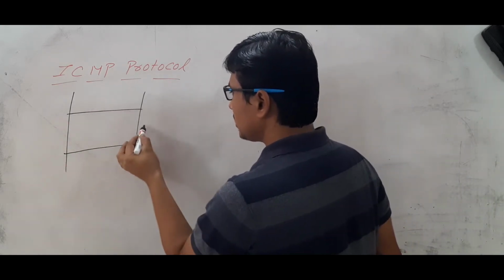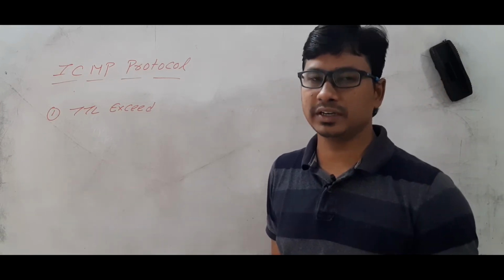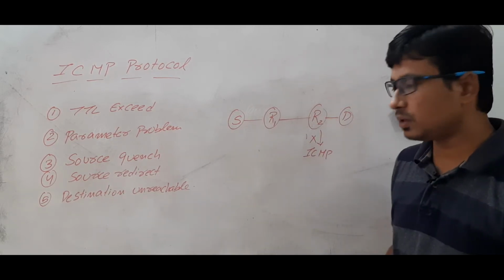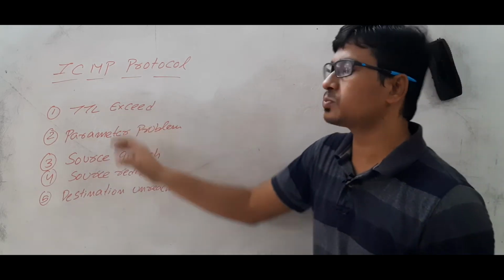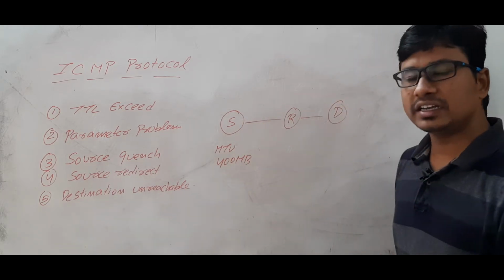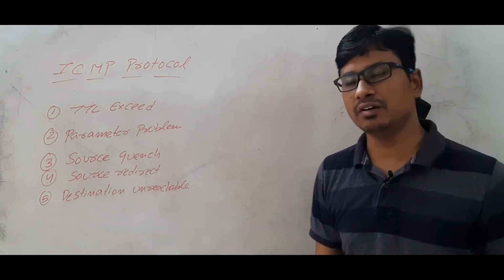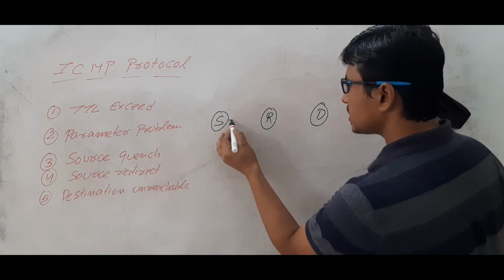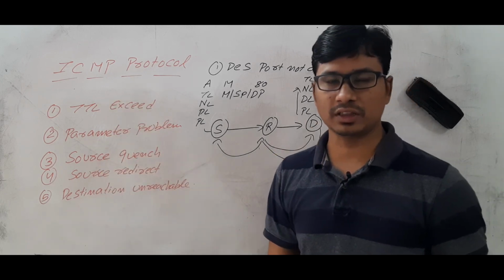L 63: INTERNET CONTROL MESSAGE PROTOCOL ( ICMP )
In this video, I have discussed about internet control message protocol (ICMP).